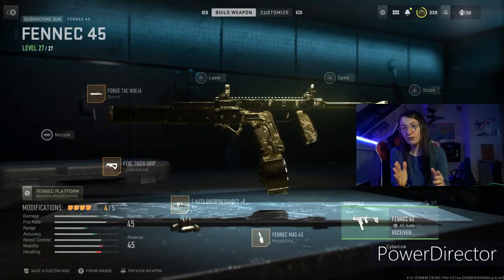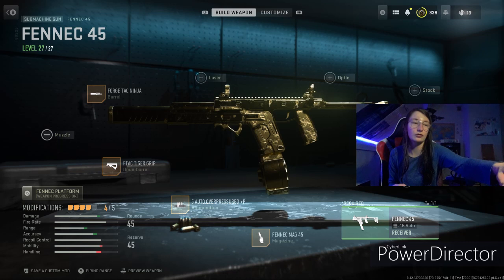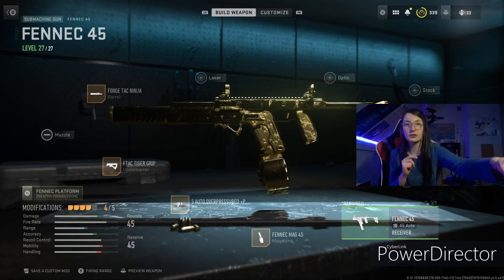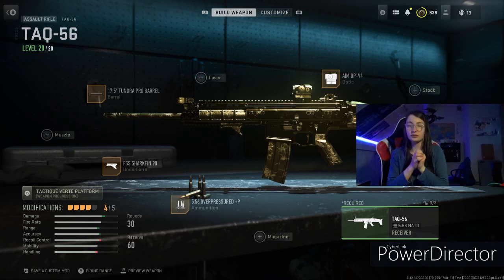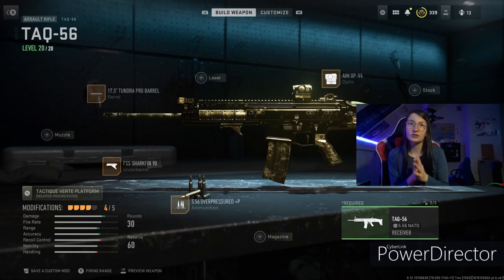COD warzone 2.0 try this build players [english]